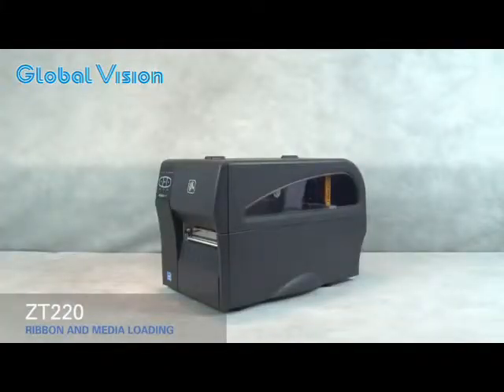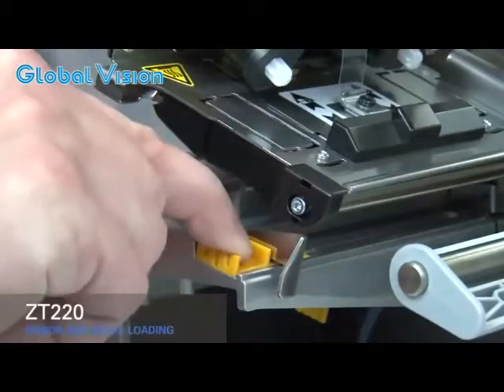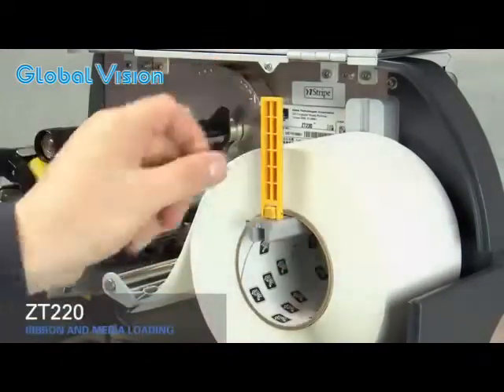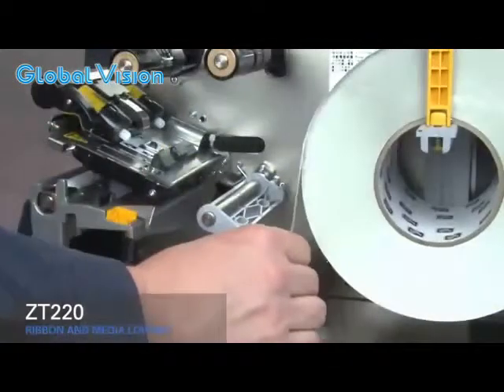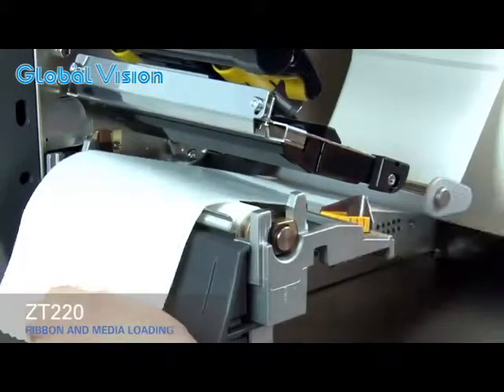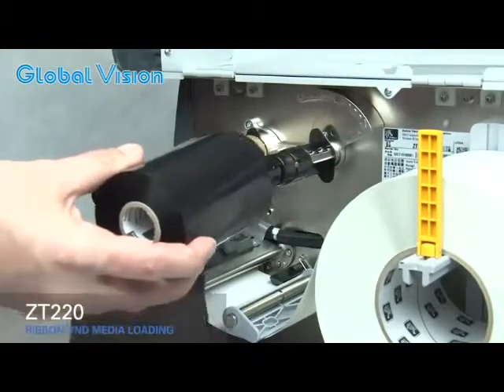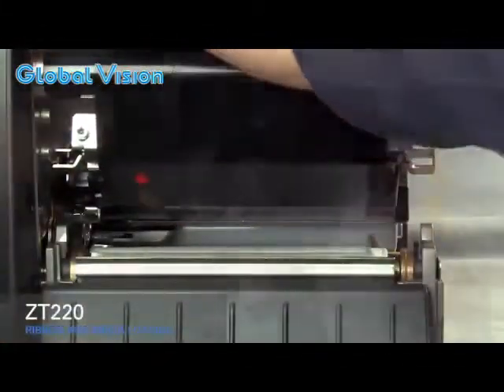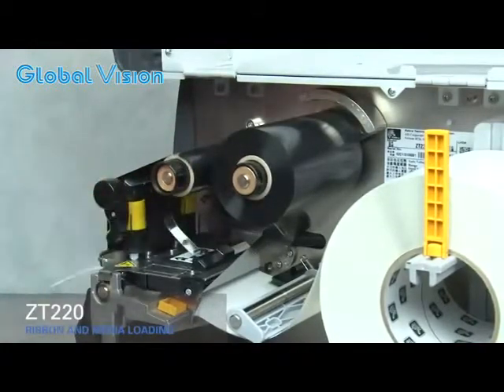Media and Ribbon Loading ZT220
Máy In Mã Vạch Zebra ZT220

Máy in mã vạch Zebra ZT220 thích hợp cho môi trường in ấn tem nhãn công nghiệp, năng suất cao, dễ sử dụng với 3 nút trên bề mặt giao diện cho các ứng dụng đơn giản.